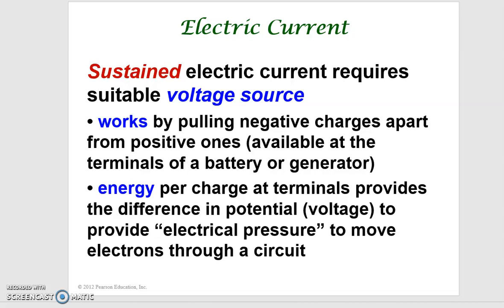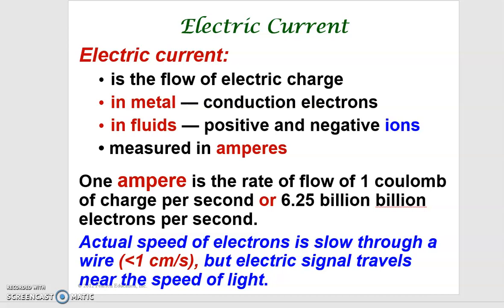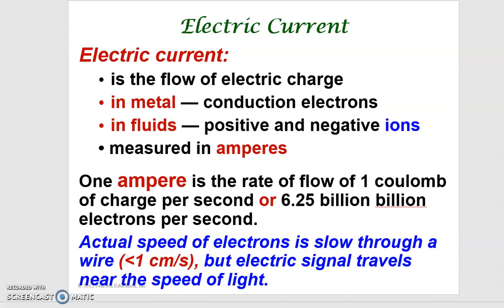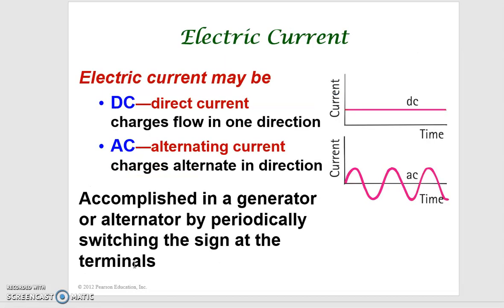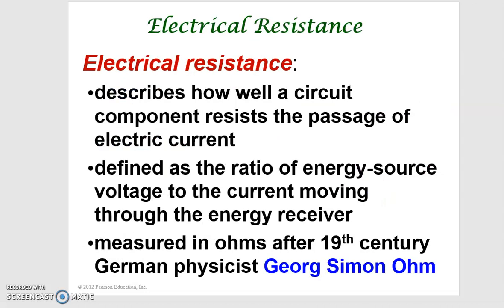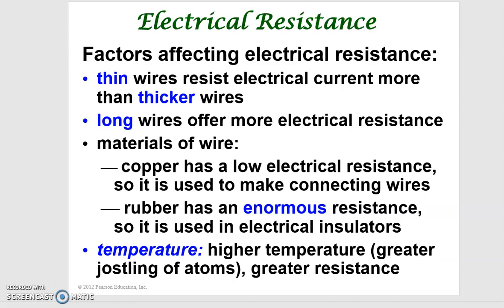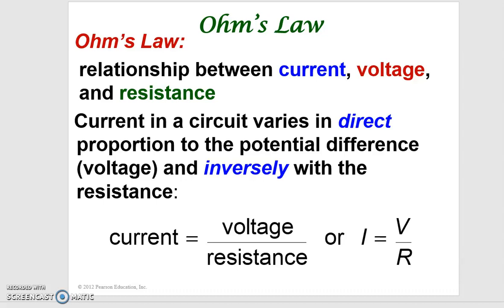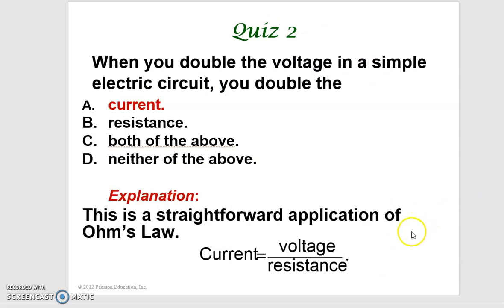Lecture_24.3_CH8